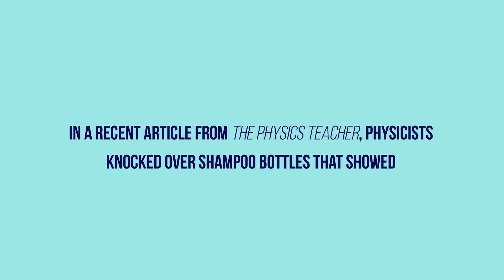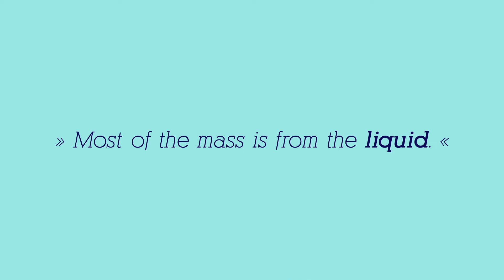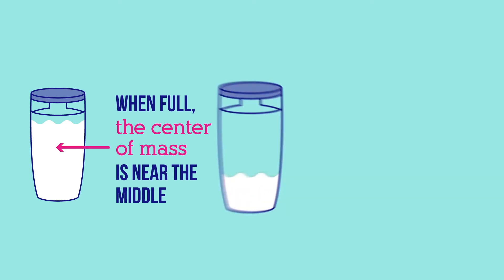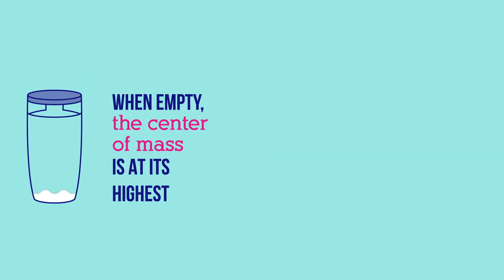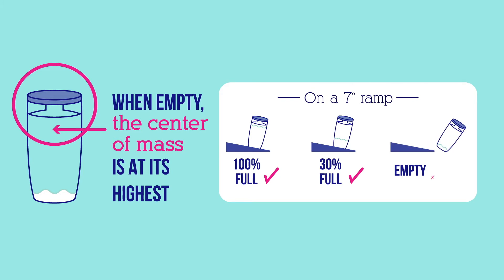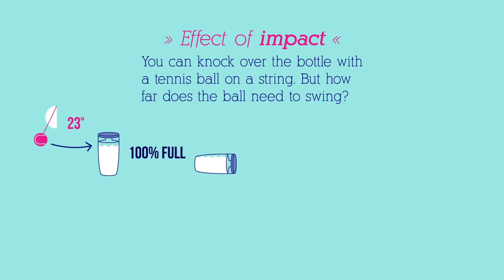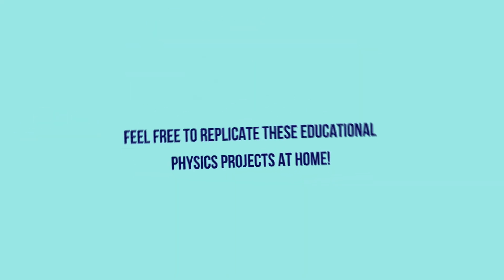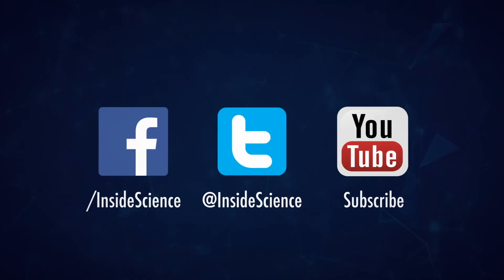Why Is an Empty Shampoo Bottle So Easy To Knock Over?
(Inside Science) -- Ever have an almost empty shampoo bottle sitting on the shelf in the shower and it seems to fall at the slightest bump? In a recent article from The Physics Teacher, physicists knocked over shampoo bottles and showcased basic physics concepts such as center of mass and force of impact in a series of simple experiments.
We show and explain how an object with a lower center of mass is typically harder to tip over. This is the case when there is still enough shampoo left to weigh the bottle down. However, when a bottle of shampoo is nearly empty, the mass of the shampoo cap shifts the overall center of mass of the bottle to a higher position, making it less stable.